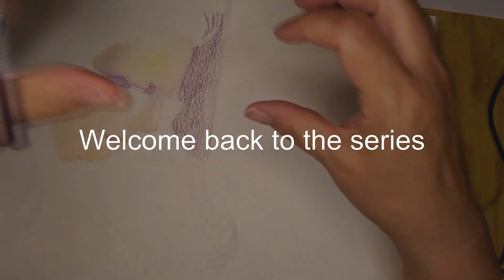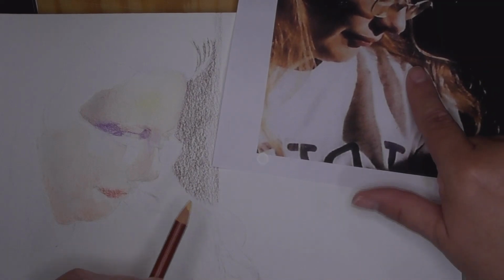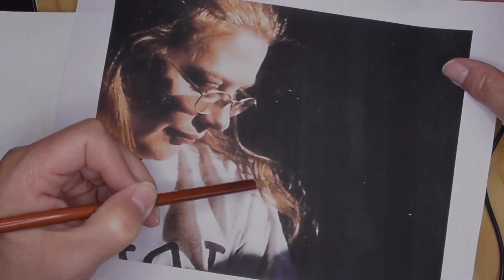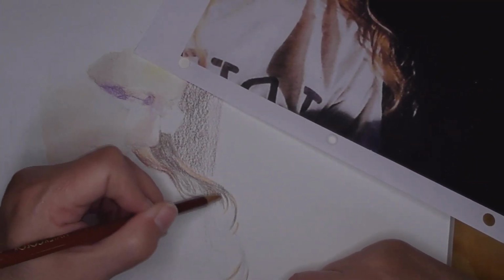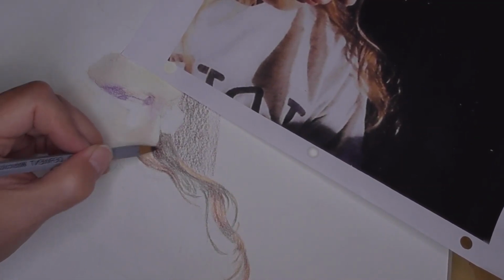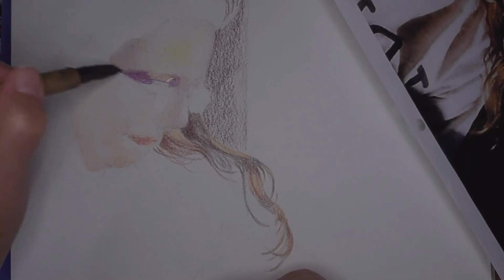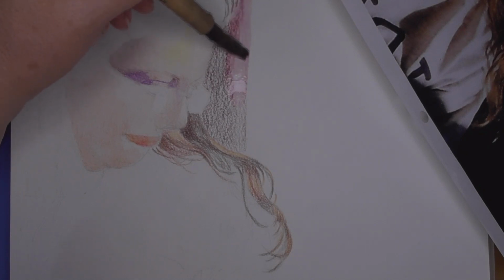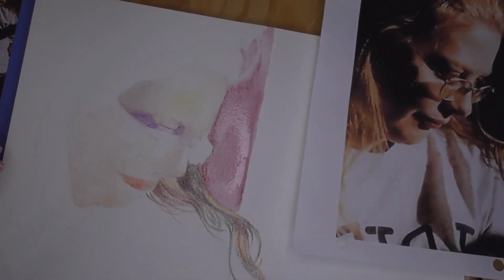Color Portrait Drawing 3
Welcome back everyone! This is the third video in the Color Portrait Drawing series. Make sure to SMASH that like button below as well!